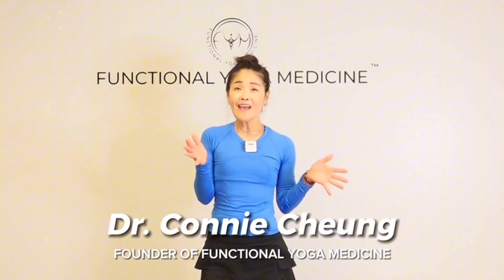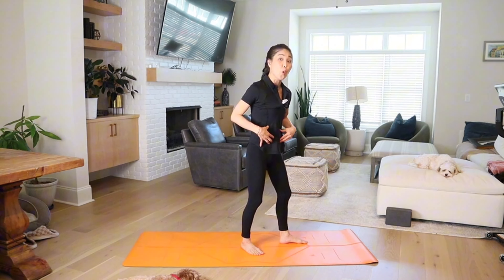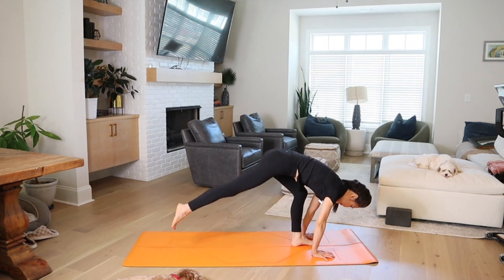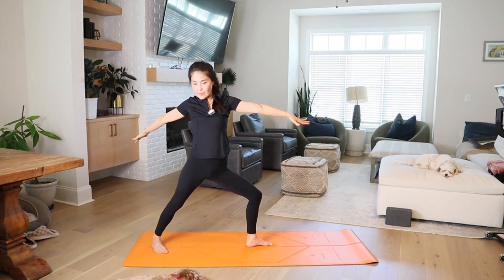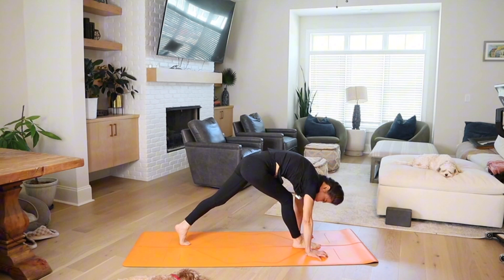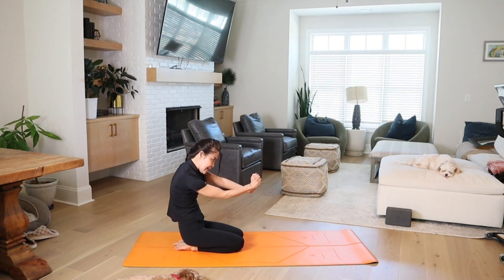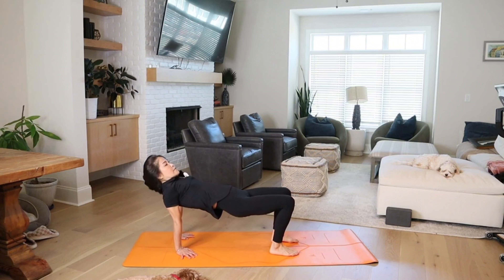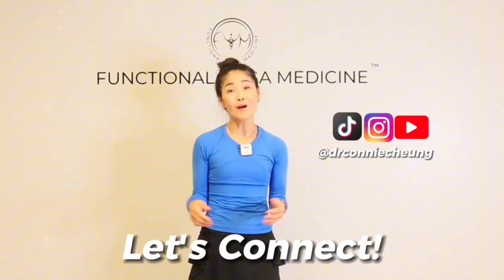How To Easily Master Your Downward Dog To Lunge Transition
The transition from Downward Dog to a lunge position, such as in Warrior 1 or Crescent Lunge is a common transition in Sun Salutations and Vinyasa Yoga sequences.

I often see students struggle to step the foot in between the hands. Rather, the foot lands behind the hands, which sets you up for poor alignment in Warrior or Lunge.

This transition requires core activation and compression, so try out these 2 drills that will help you strengthen this area so that you can effectively transition from Downward Dog to Lunge with ease.